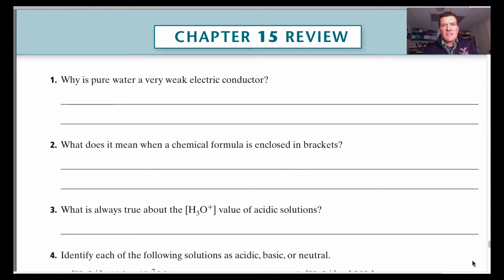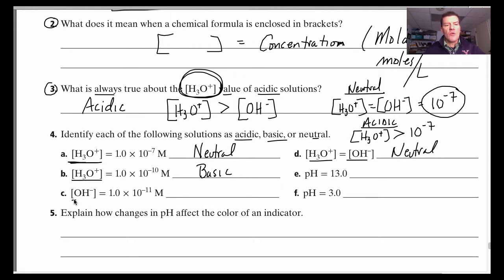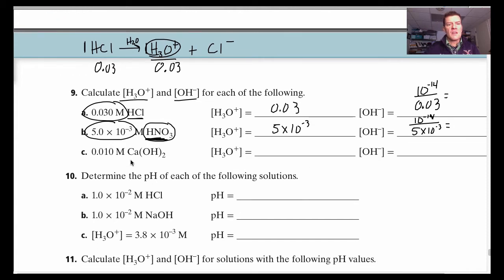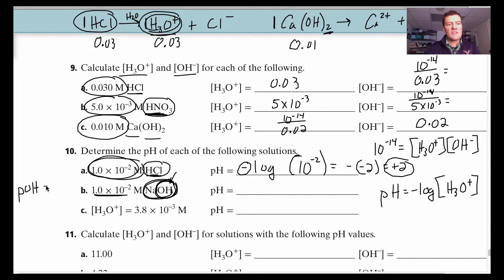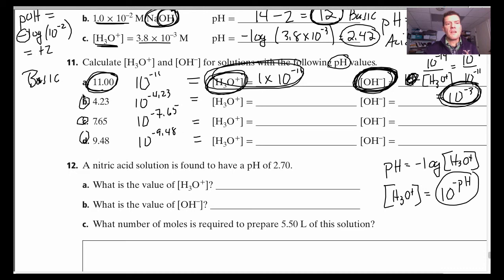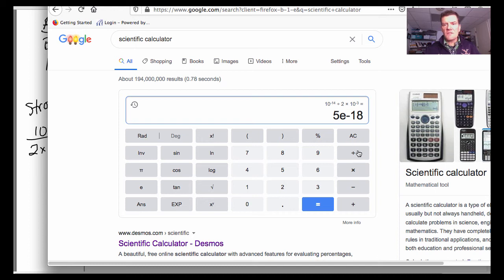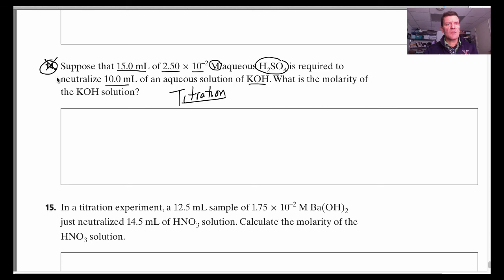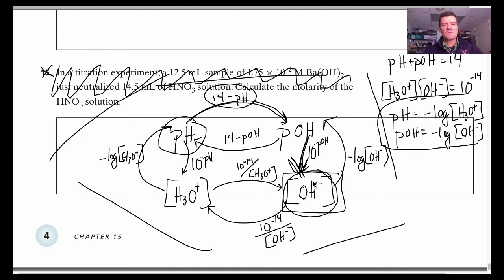Ch 15 1 MC Review Questions